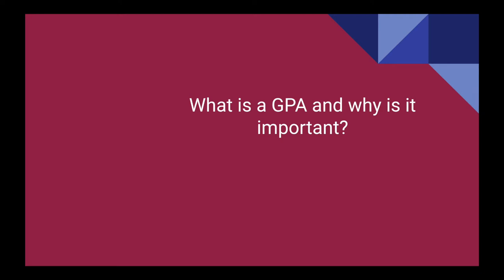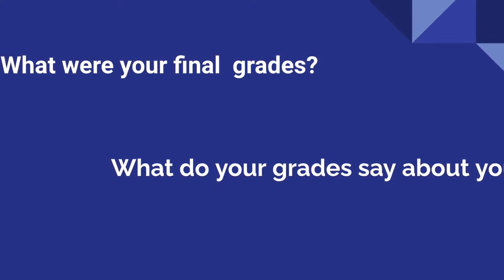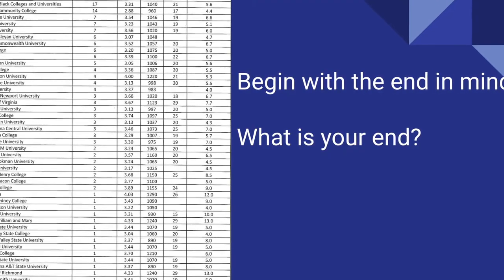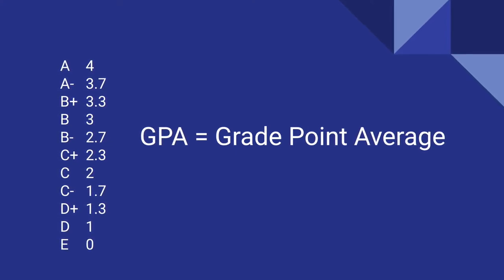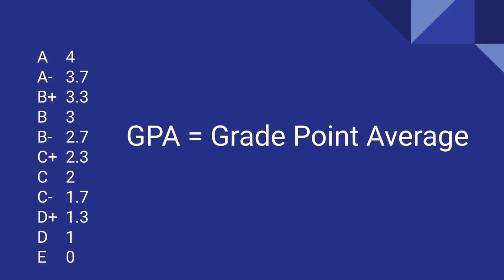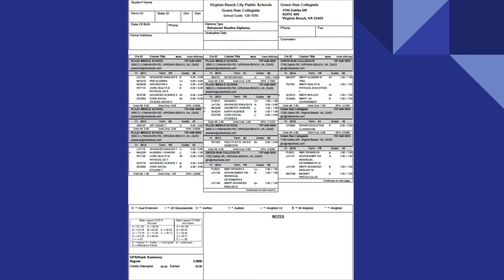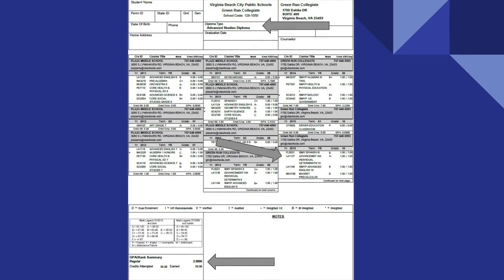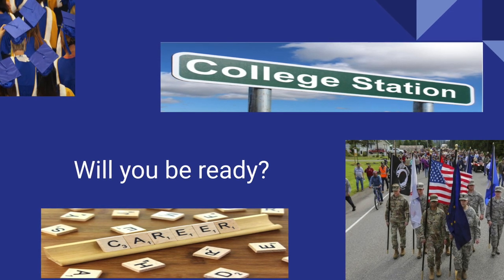What is a GPA?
Understand why it is important and how to protect it.